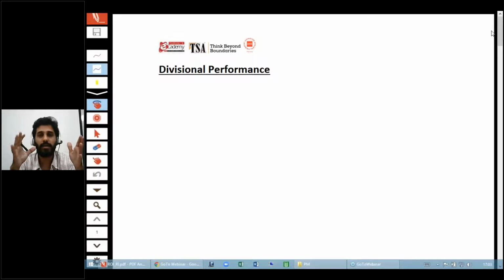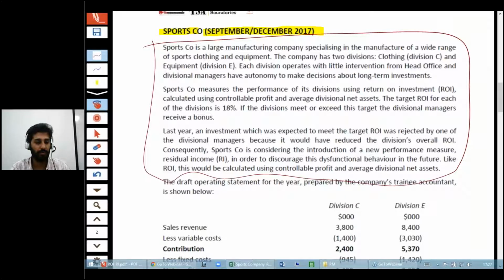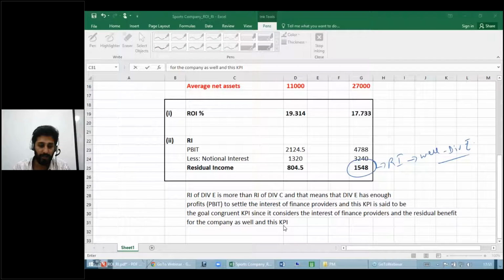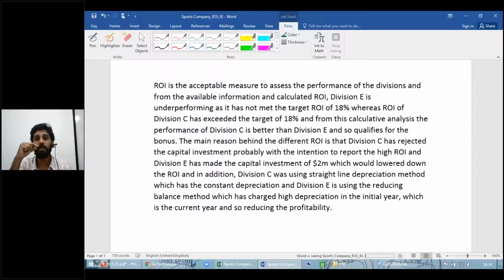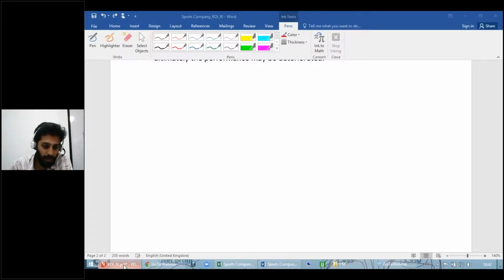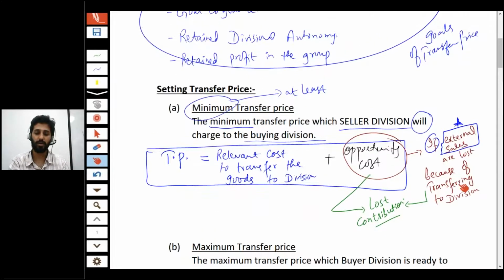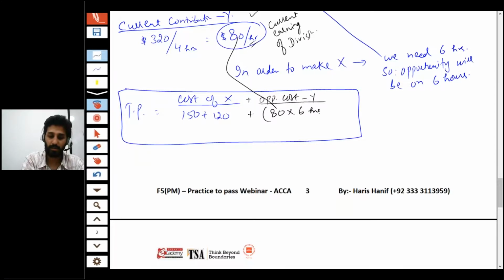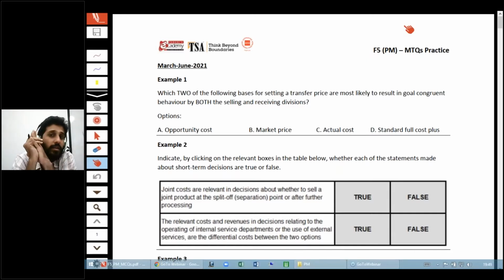ACCA P2P Exam Webinar - Performance Management (PM) - Session September 2022 - Lecture 4